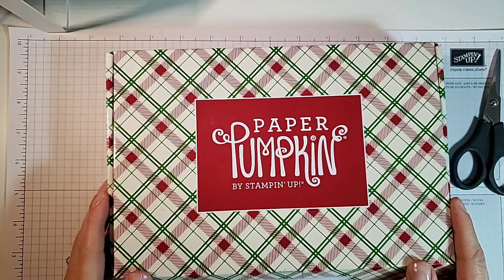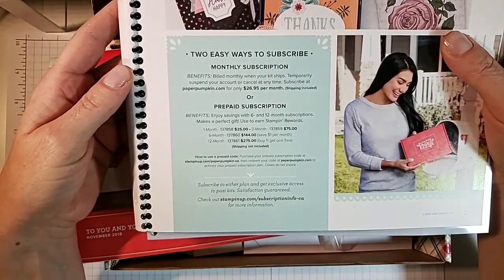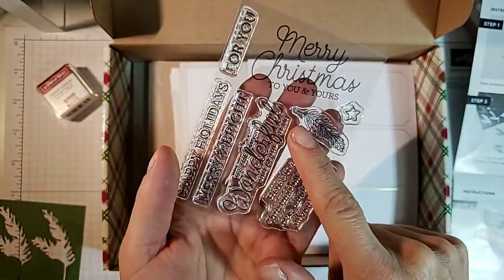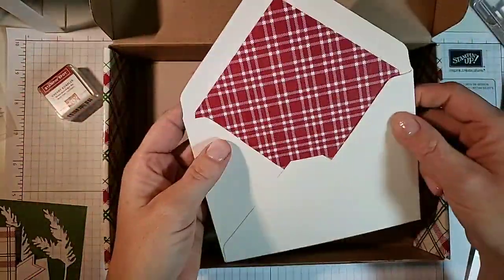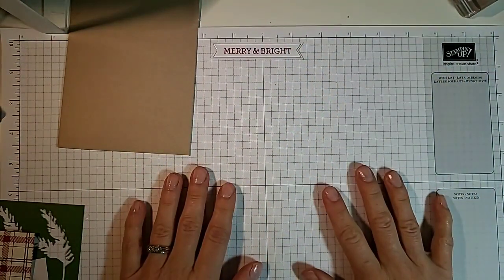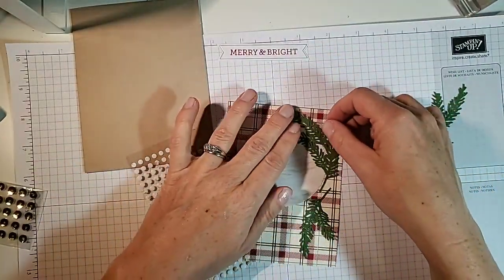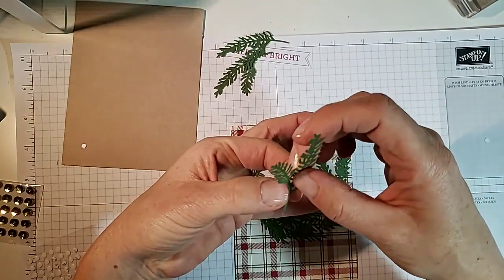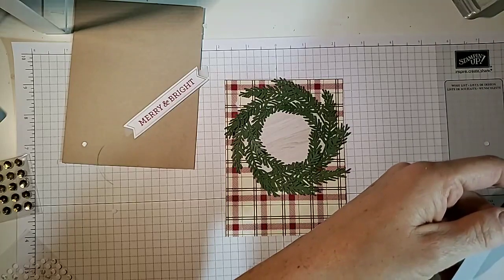Paper Pumpkin November 2018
Let me share my Facebook Love video with you from back in November with the November 2018 Paper Pumpkin kit.